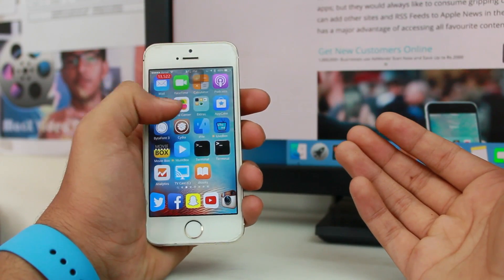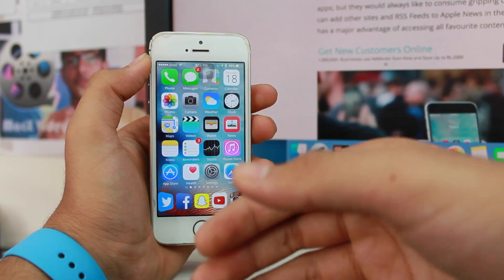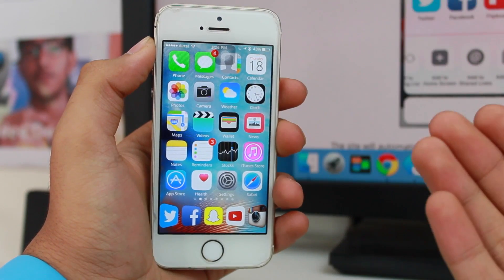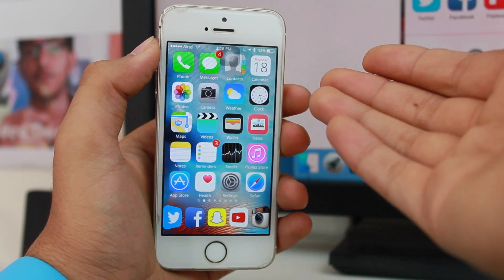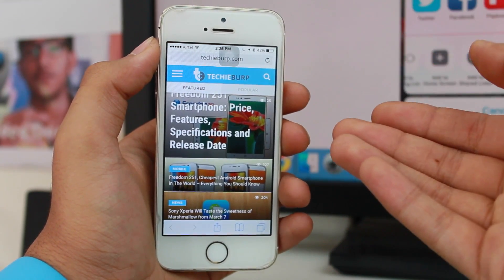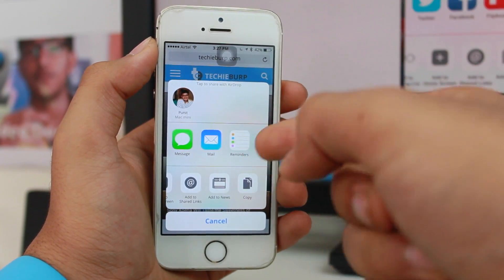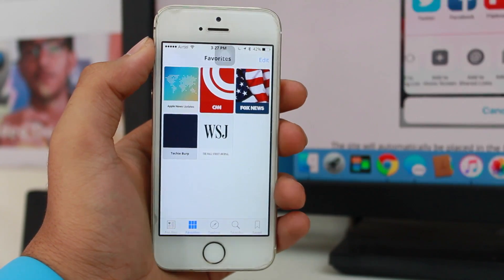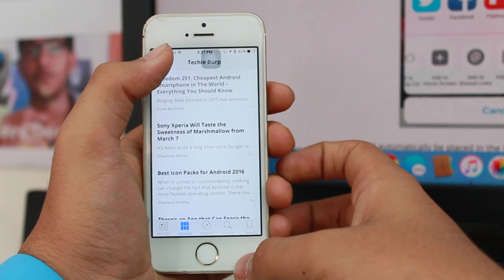How to Add RSS Feeds and Sites to Apple News in iOS 9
Watch out how you can add websites RSS feeds to Apple News on your iPhone or iPad running iOS 9 or later.